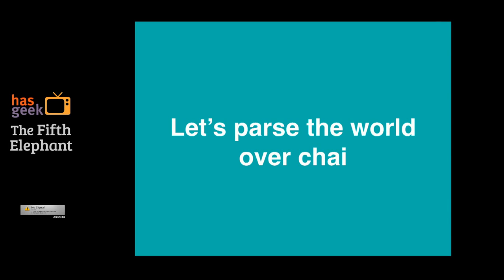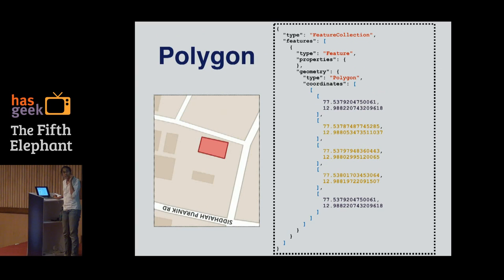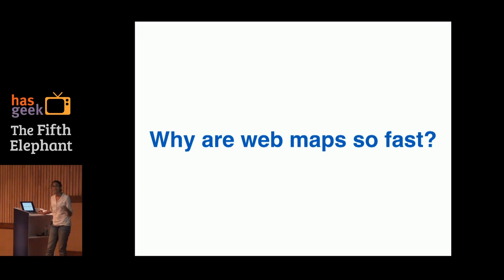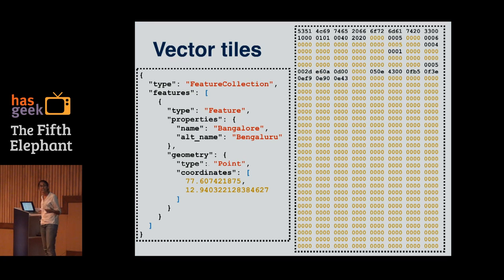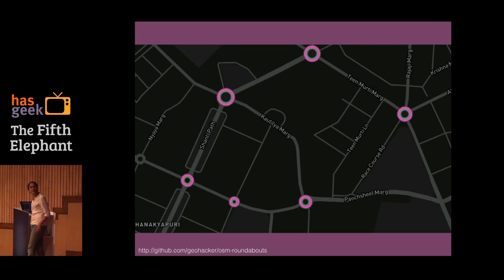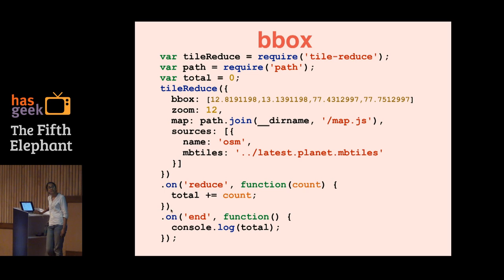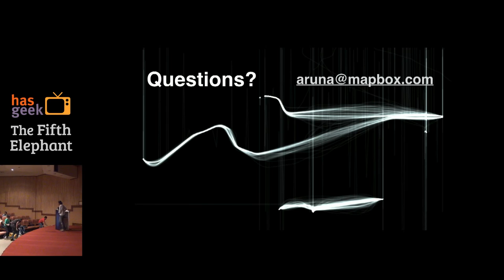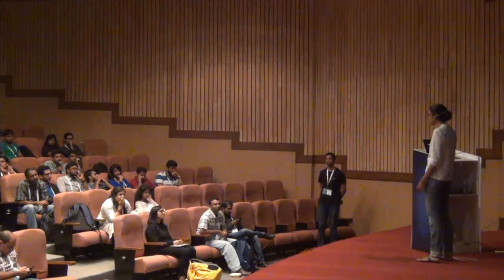Aruna S – Reducing the world with JavaScript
The Earth is a staggering dataset.

OpenStreetMap is the largest living open map of the world with a collection of over 1B mapped roads and ~2B mapped buildings. Processing this massive dataset can lead to a lot of interesting analyses about the world, but can also be really slow - enter the open source TileReduce module.

We use TileReduce for a lot of our geo-data processing requirements at Mapbox. TileReduce breaks down the processing of a massive amount of geo-data using the MapReduce concept on vector tiles. For example, a computer with 4 cores can process over 16B tiles, and filter ~90k features and 2B tiles based on pre-defined conditions in ~10 minutes.

TileReduce can be run on vector tilesets, which means that it can work on any data format(GeoJSON, osm files, shapefiles, and CSV and xml files having geo-data) that can be converted into a vector tileset.

This talk will cover the JavaScript principles behind TileReduce, how parallelising works on TileReduce, the skeleton of a simple program written with TileReduce and showcase some ways in which you can use TileReduce in your projects.